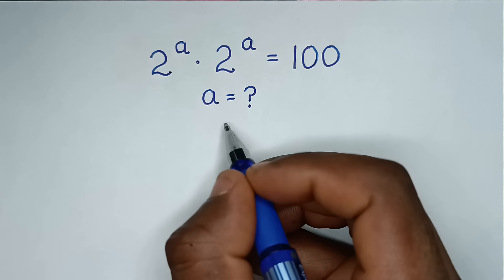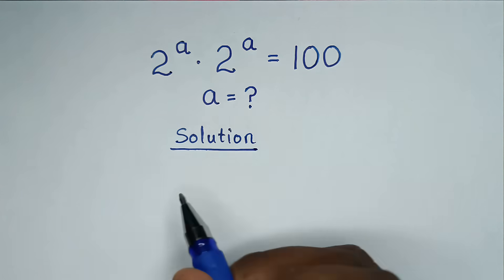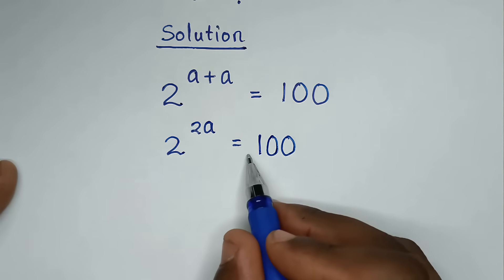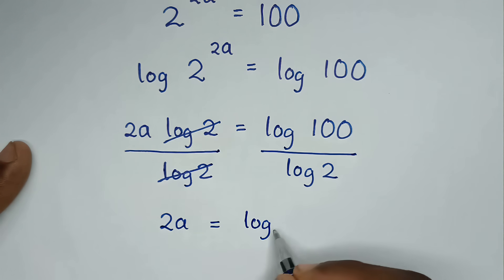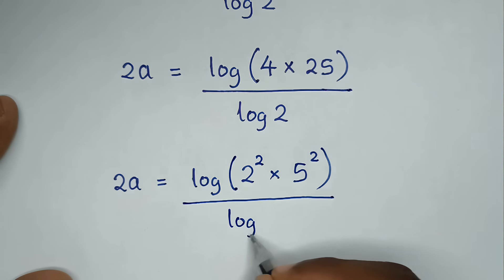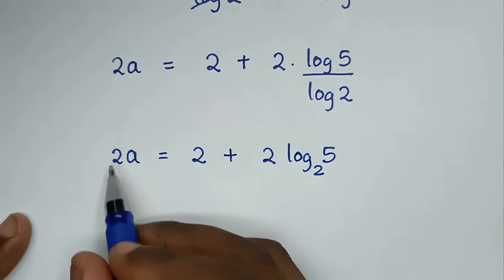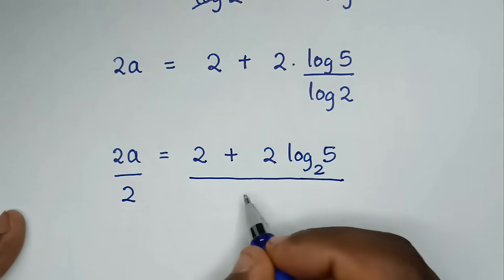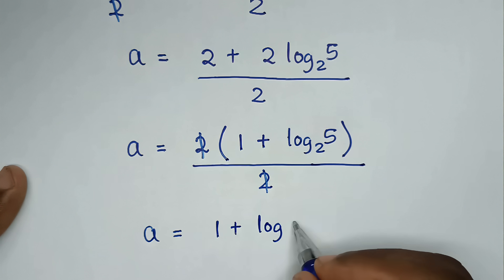Harvard University Interview Tricks.